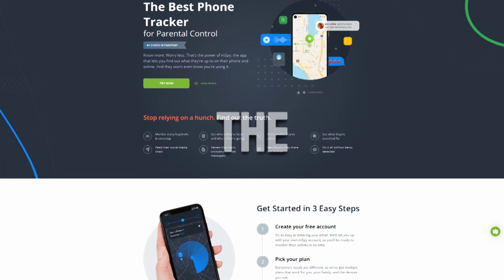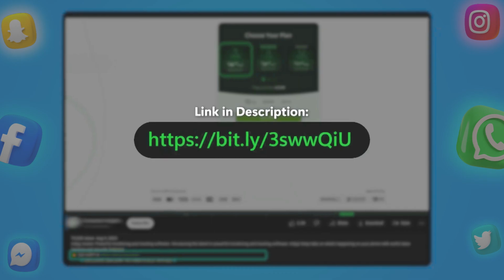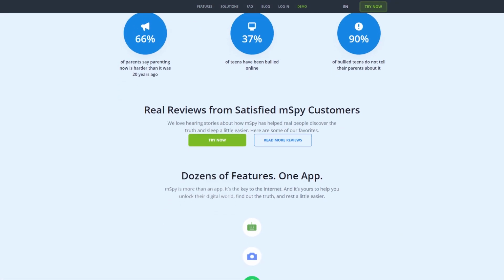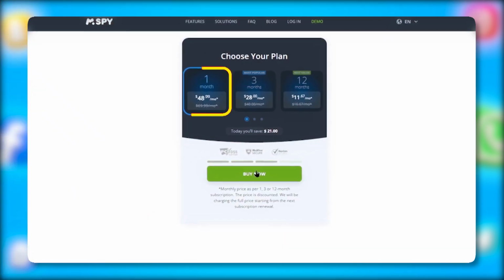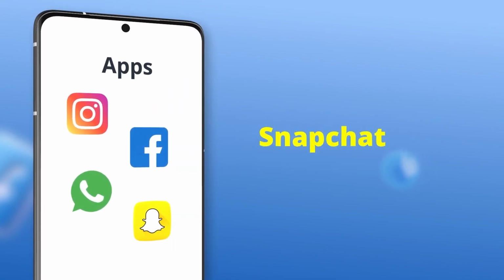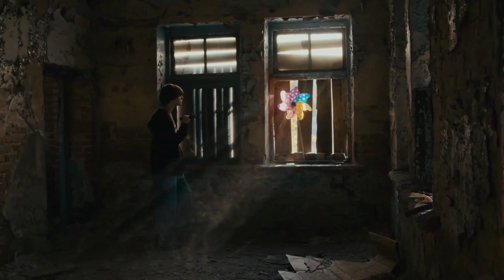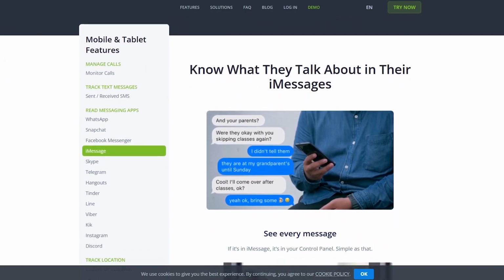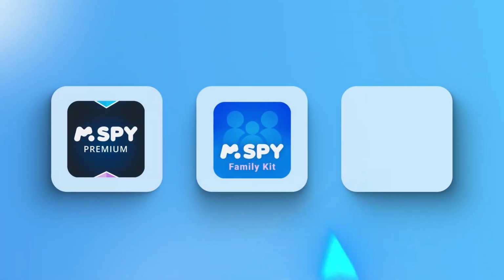mSpy App Review 2025 | Pros, Cons, and How to Install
In this mSpy review, we provide a comprehensive look at the mSpy app, exploring its features, functionality, and ease of use. Our mSpy tutorial also walks you through the installation process and demonstrates how to utilize this powerful monitoring tool effectively. Whether you're new to mSpy or looking for a detailed mSpy app review, this video covers it all. We specifically focus on both mSpy review iPhone and mSpy review Android experience, highlighting how the app performs, its pros and cons and how mspy parental control is useful for parents and others who want to ensure safety of their loved ones. Tune in to see why mSpy is a top choice for monitoring and securing your iPhone.

Chapters
0:00 Intro
0:50 mSpy App Review
02:03 mSpy Subscription and Discount
02:55 mSpy Install Android
03:19 mSpy Install on iphone
03:28 mSpy Other Features
03:58 mSpy Comparison
04:36 Personal Opinion